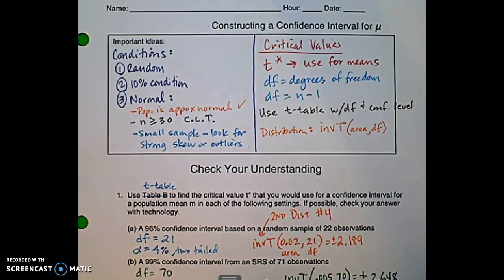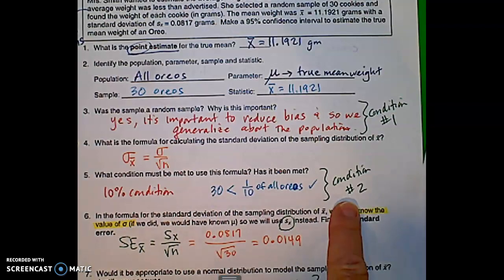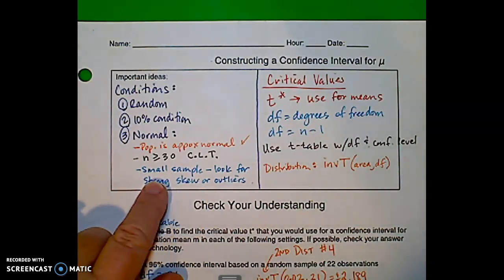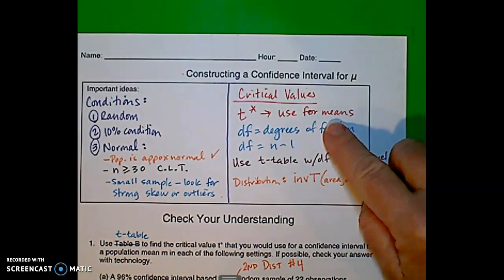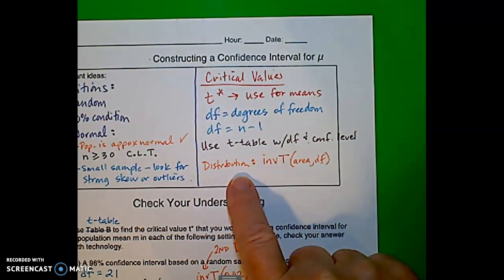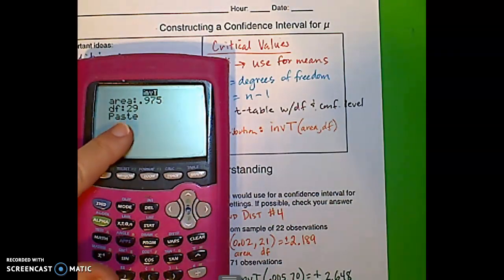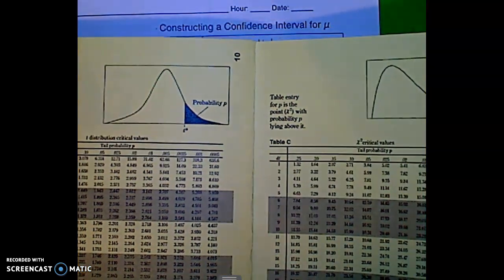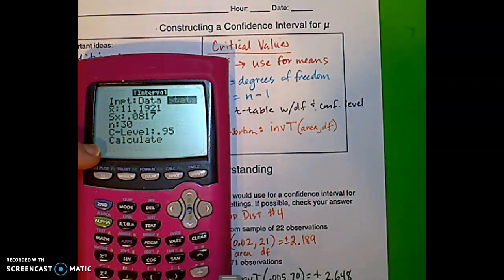APS Ch 22 Oreo Lesson Conclusions